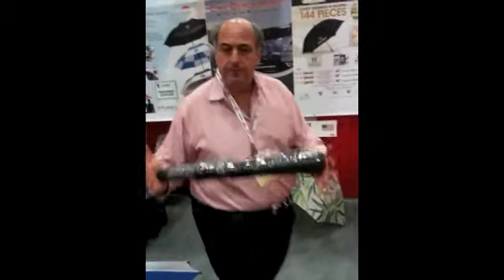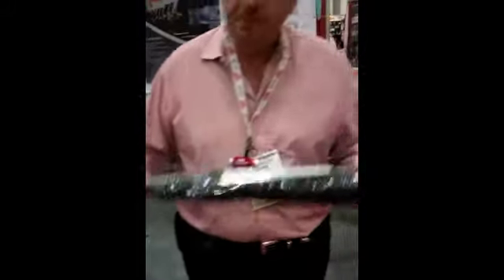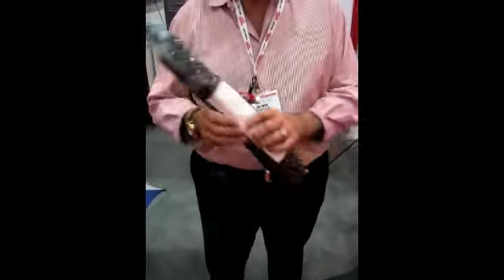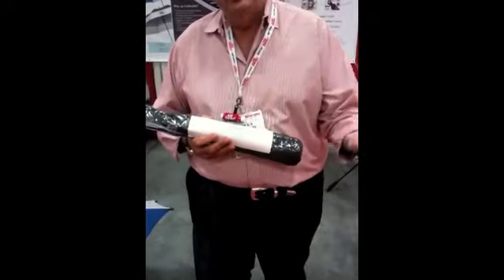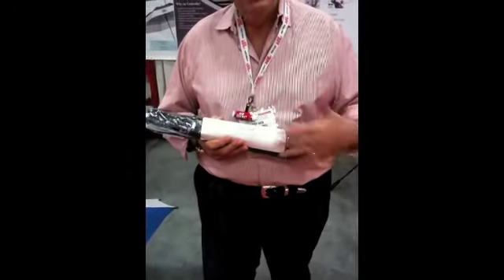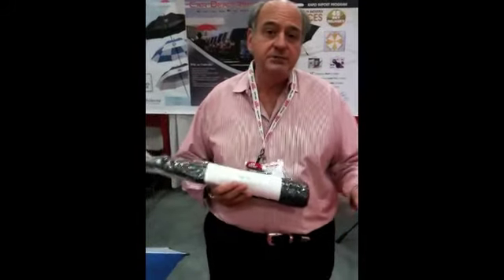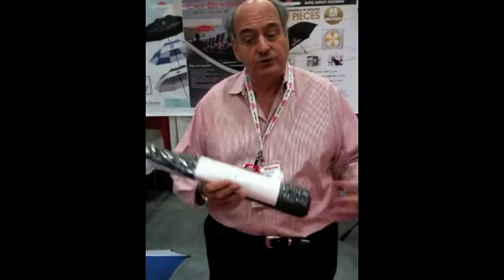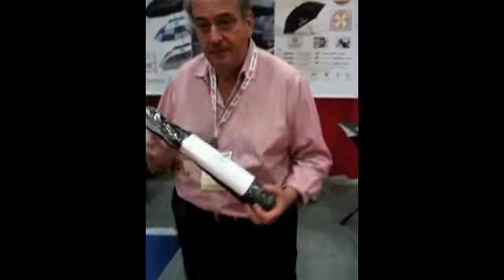Why an Umbrella is a Great PV and Water Conservation Tool!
I was looking for ideas for a PV/Solar Panel install company and this turned out to be a pretty good fun idea. We could even imprint PV panels on the top and if its possible a Plumbing Division imprint a Water Drop underside for a good chuckle